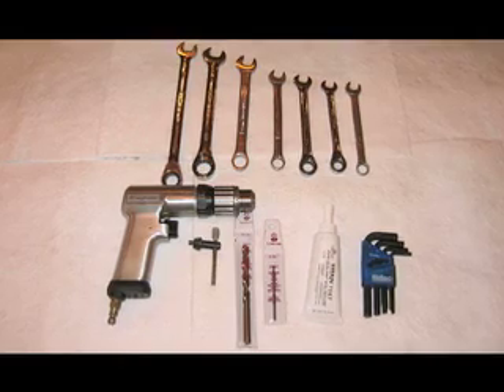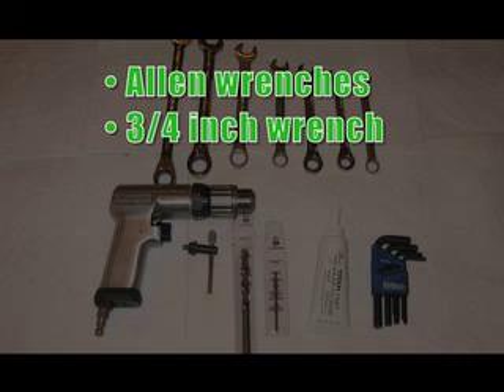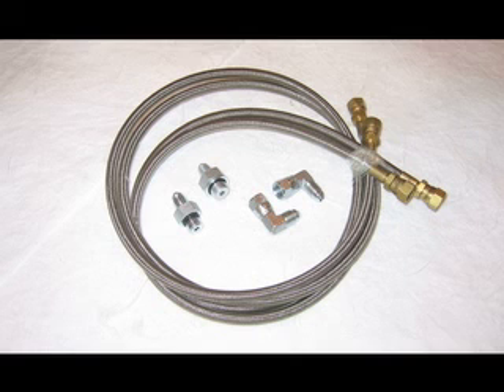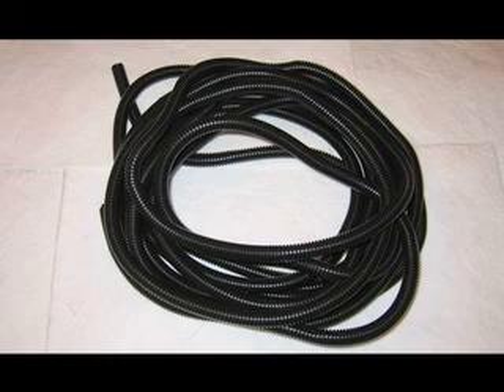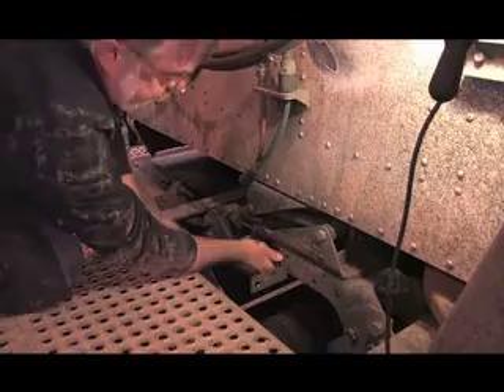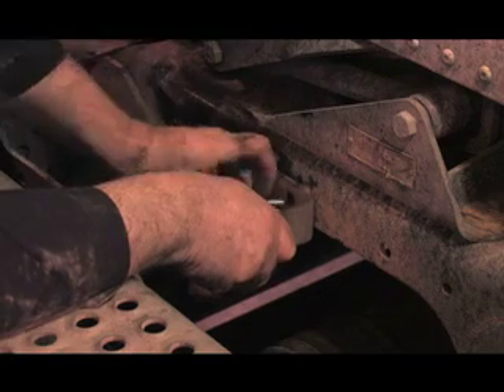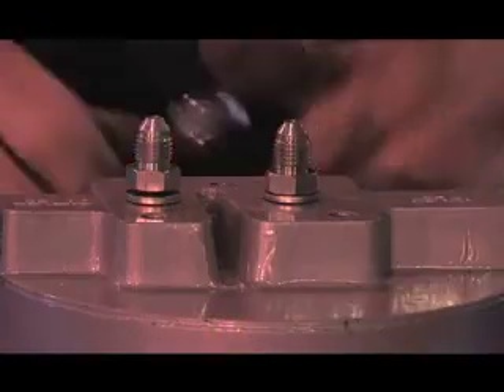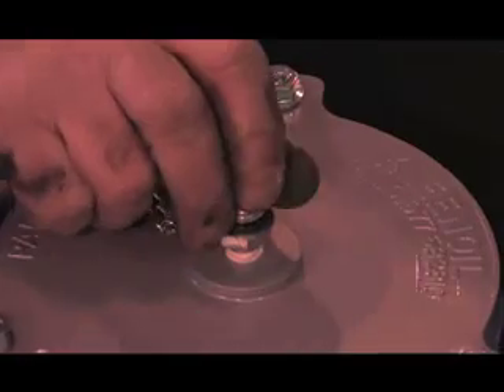Installing Kleenoil System on Cummins Engine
Demonstration of Kleenoil bypass filtration system on a Cummins engine.  Video also covers tools and parts needed.